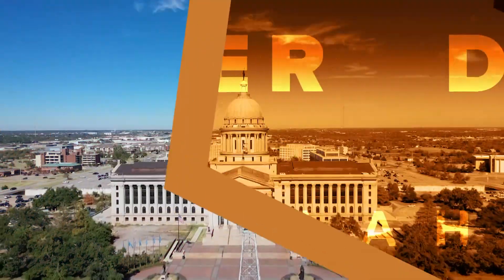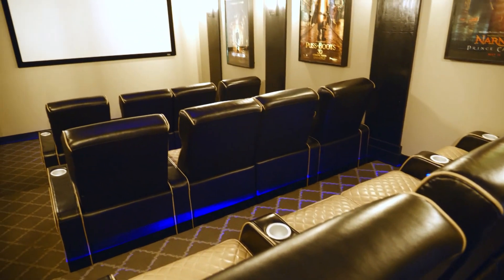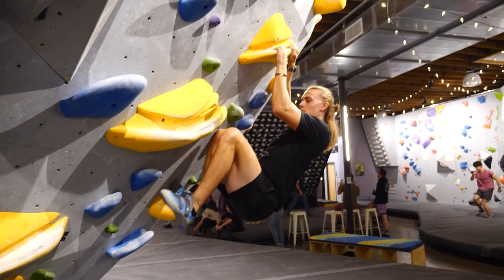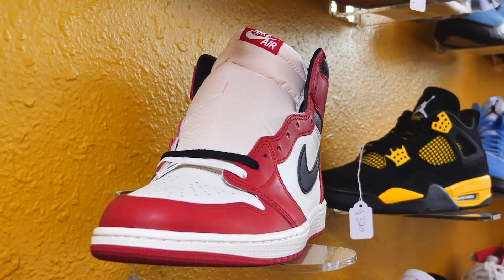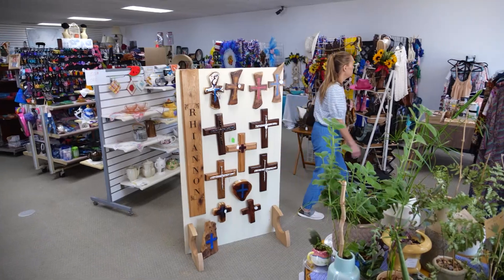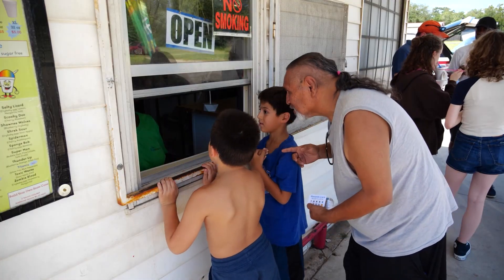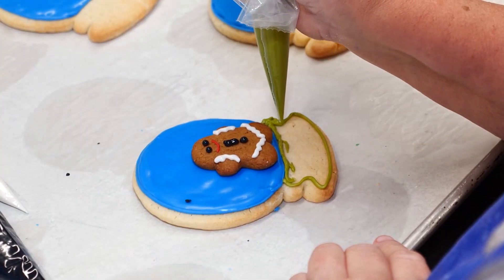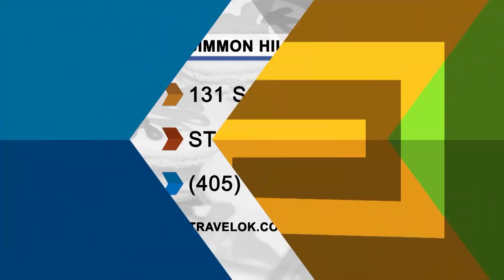Discover Oklahoma Episode #1328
From the Plaza District in OKC among all the beautiful murals, join Discover Oklahoma host Dino Lalli for an eclectic look at some of the fun and funky destinations around our state. We will begin with very unique cabin called The Slideaway Hideaway in Broken Bow. Then try indoor bouldering at Blocworks in Edmond. We’ll step into sneaker heaven at Kicks by Tom in Norman, then partake of the icy treats at Epicurean Delight in Shawnee and wrap up our tour with a trip to Stillwater and visit the culinary gem of Persimmon Hill Bakery and Farm.